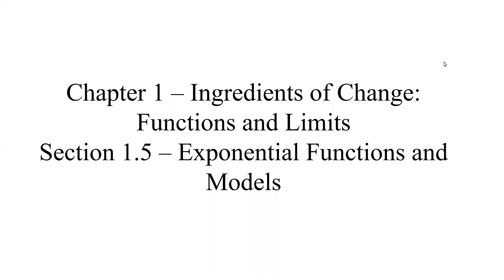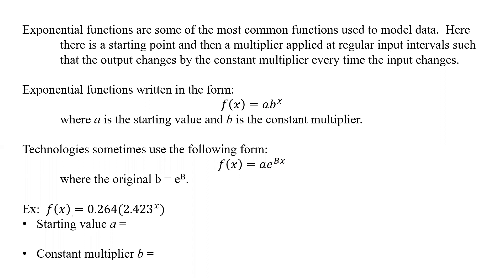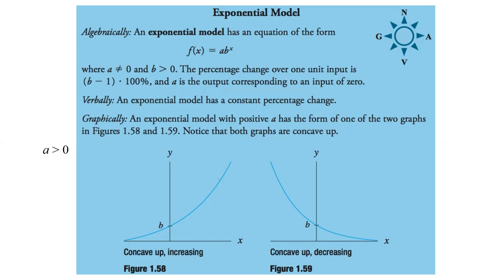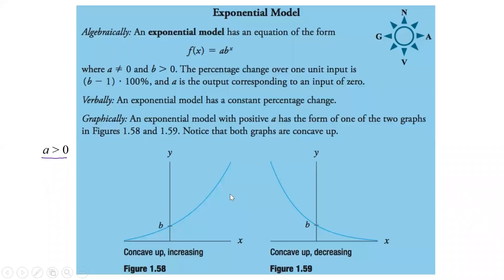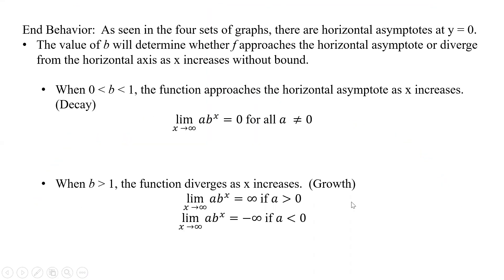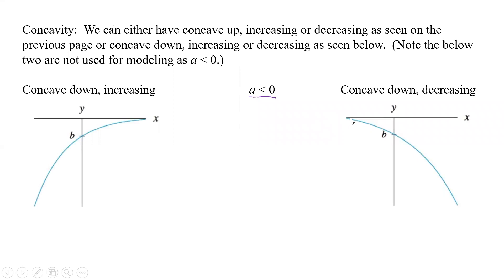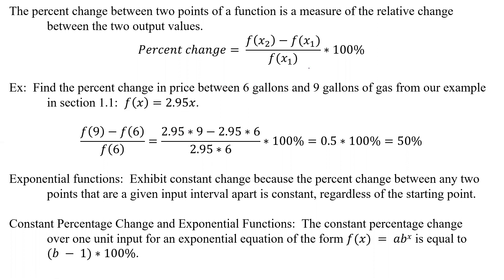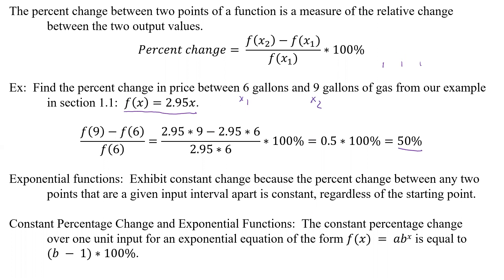1.5 Lecture Pt I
Lecture:  1.5 Exponential Functions and Models Pt I